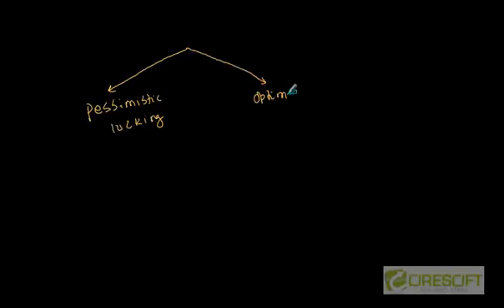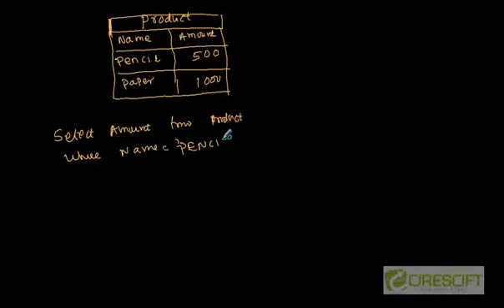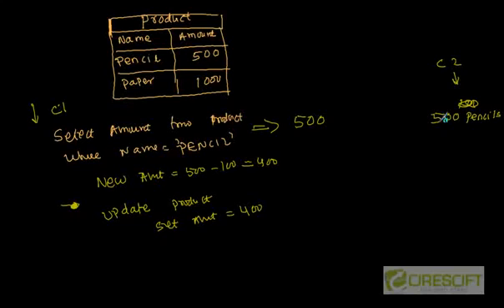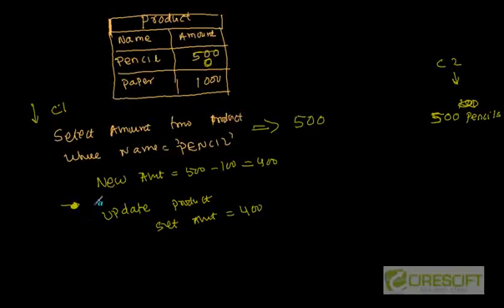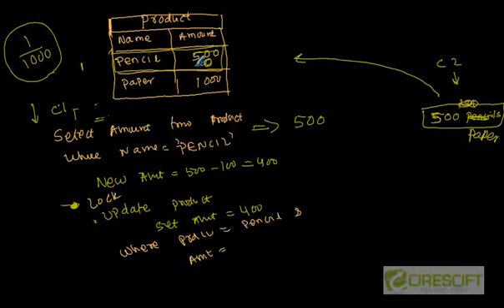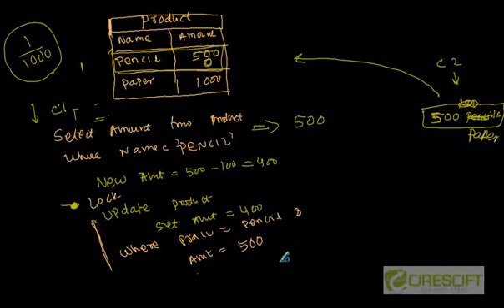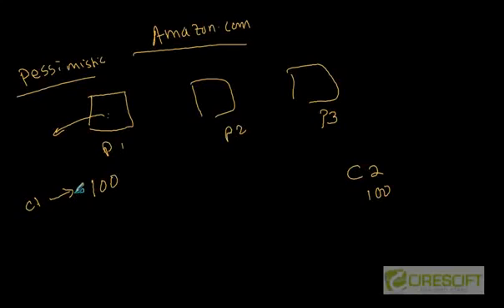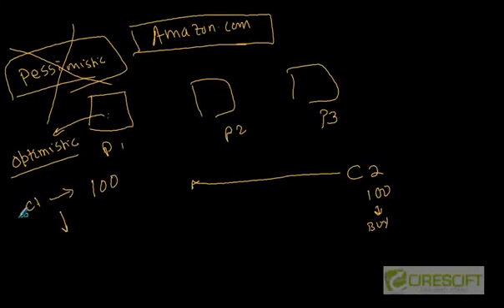SCPT 37 : Optimistic and Pessimistic Locking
Pessimistic locking :
On updating the data, the record gets locked and no one else can access that record for updating. It becomes a read-only record till the lock is released. Once the lock gets released, the record can be locked again and get updated for a different user.

Optimistic locking :
This allows multiple user to open up the same record for updation . Record gets locked only while updating the record. This is the most preferred way of locking for the web application.